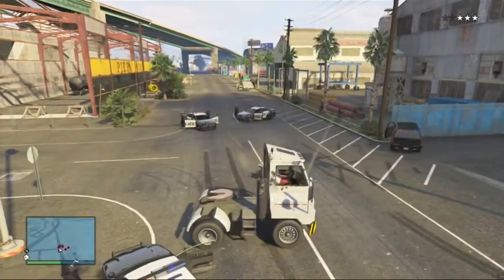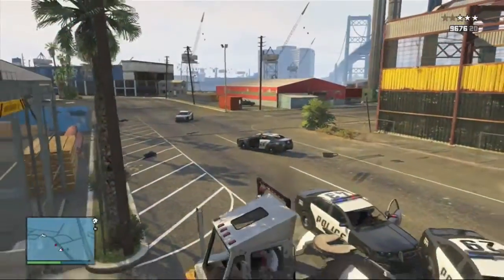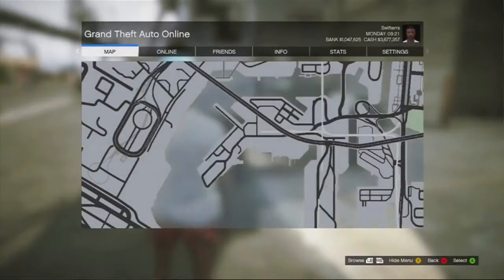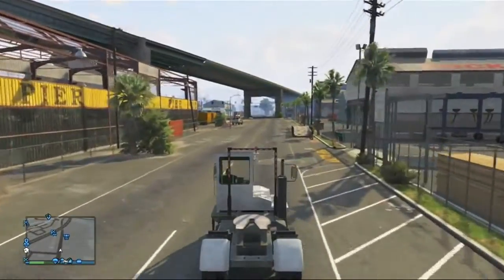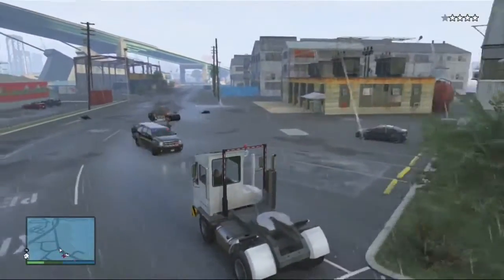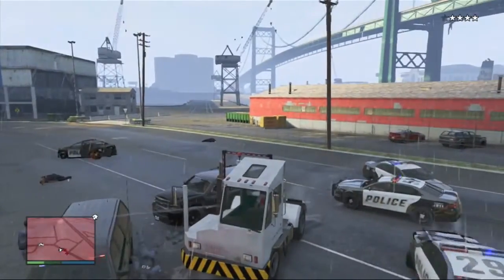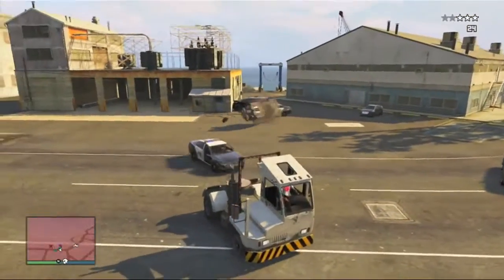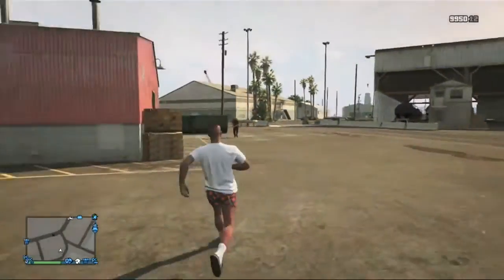GTA 5 Online Gameplay - Secret, Rare Bulletproof Docktug Armored Car Location - "GTA V Online"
►Click the LIKE button if you thought this video was awesome

►Please message me if you want to submit a video(s)

Want to join the fastest growing gaming community on YT? Feel that you are getting under paid with low CPM and rev share? If you said yes to any of these than you need to check out ***YTGamers Network***. They look out for you no matter how big or small, meaning they even partner 1 sub channels.  YTGamers care about your epic journey on YT and helps you grow along the way. I would know, I am one of the founders.